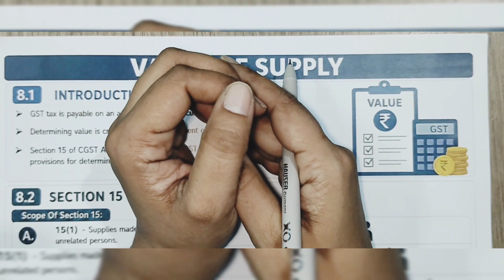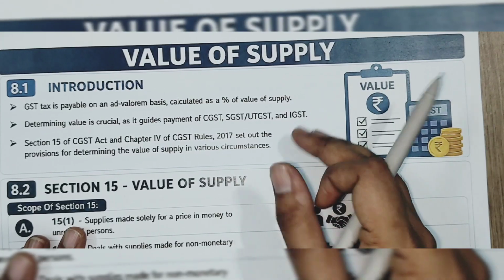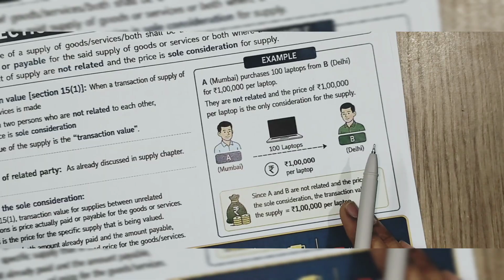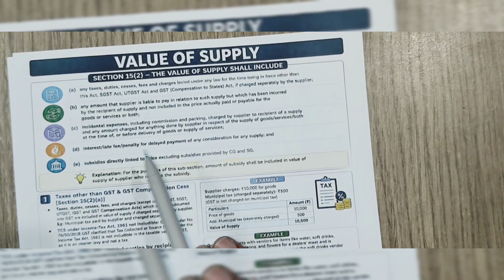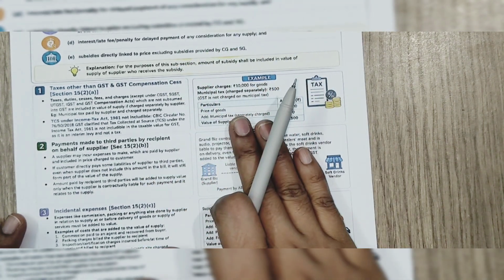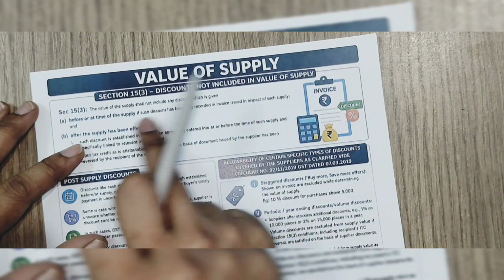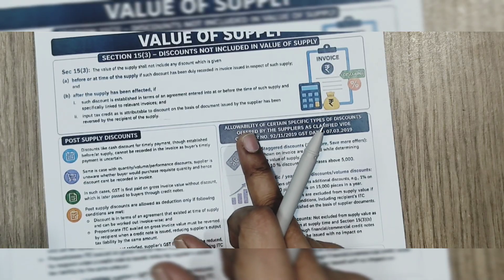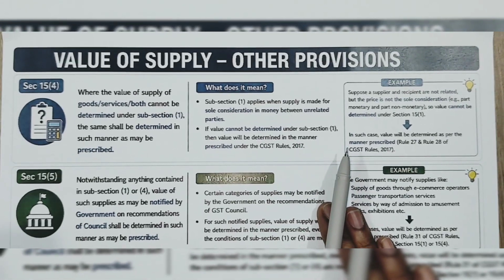Value of Supply, concept, how to determine the value of Supply section 15(1), 15(2), 15(4),Discount